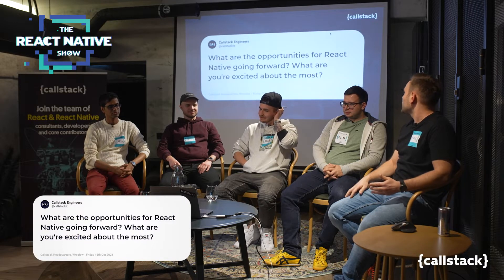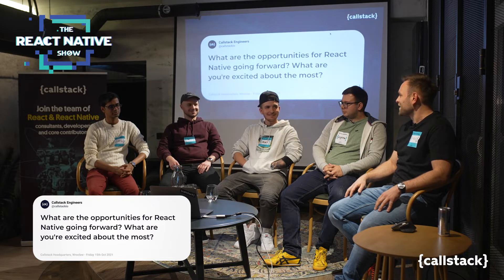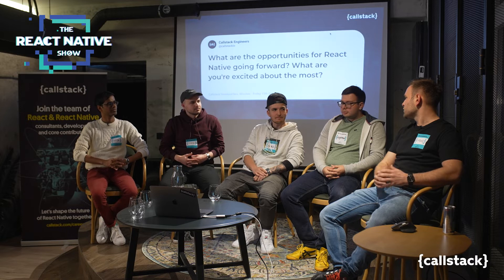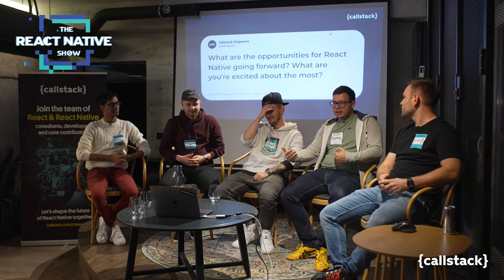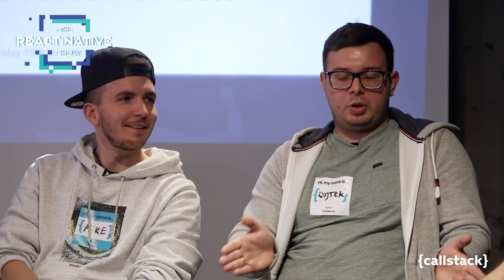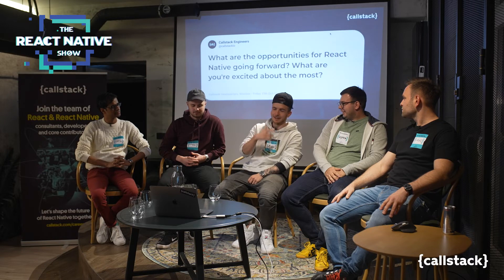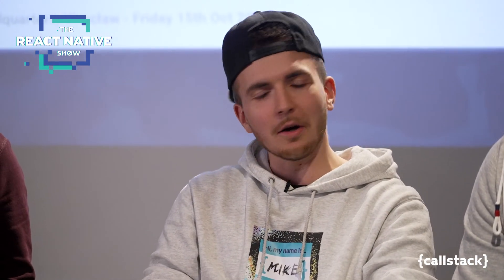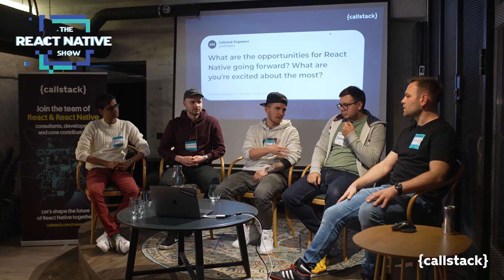What are the opportunities for React Native going forward? JSI, Fabric, and developer experience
In this video our experts, Paweł Trysła aka. Zamotany Satyajit Sahoo Wojciech Kwiatek and Mike Grabowski are sharing their thoughts on the opportunities for React Native going forward. They describe what they are excited about the most including the JSI, Fabric, developer experience, and the new React Native Architecture.

This video is taken from The React Native Show podcast. You can watch (or listen to) the whole special episode “​​React Native EU 2021 Q&A Panel | Ep#10” here:

Hungry for more news from the React Native world?

Callstack is looking for React Native developers!